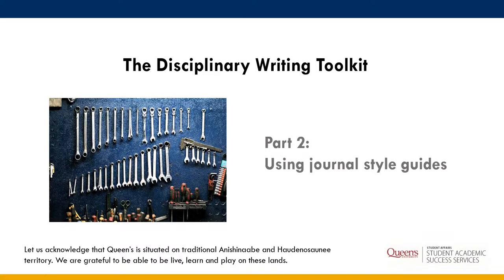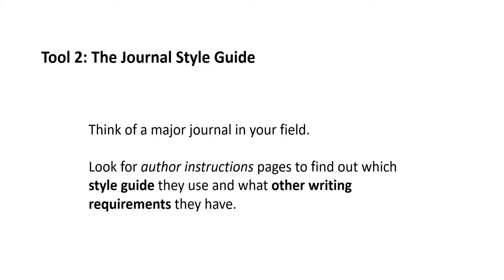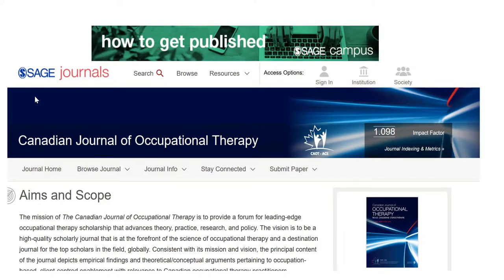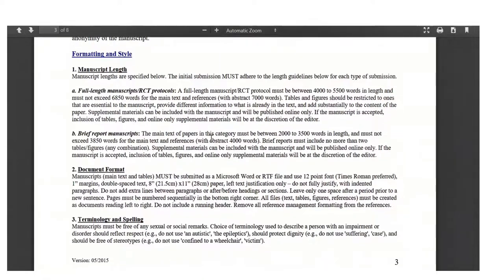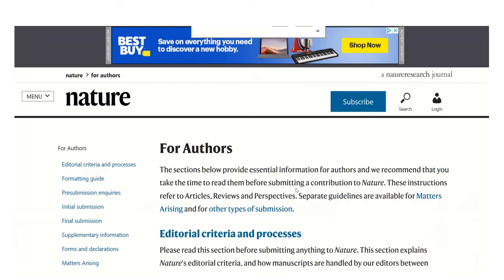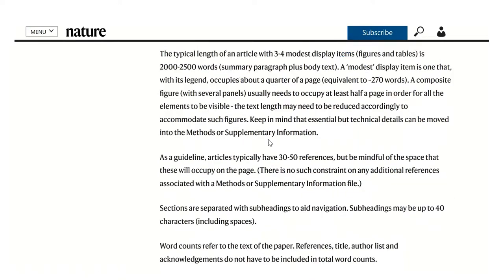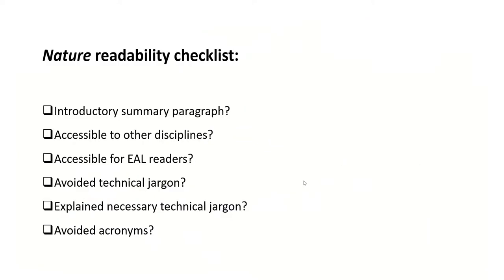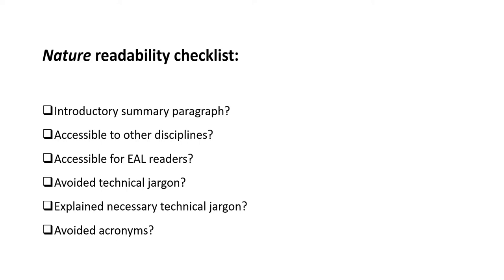The Disciplinary Writing Toolkit for Grad Students - Part 2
In the three-part Disciplinary Toolkit series, we're exploring ways that PhD and Master's students can learn to write like leading scholars in their discipline.

In this second video, we look at using journal style guides as a way to develop written style and meet editors' and supervisors' expectations before submitting written work for publication or degree requirements.

Useful links:
- Student Academic Success Services' website, including appointment reservations for current Queen's students
- Canadian Journal of Occupational Therapy submission guidelines as shown in the video
- Nature formatting guide as shown in the video